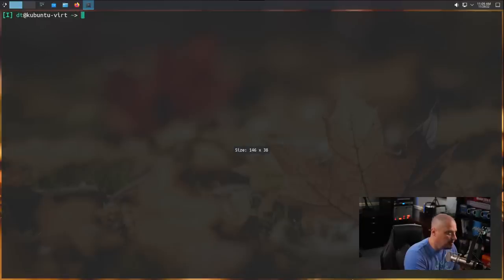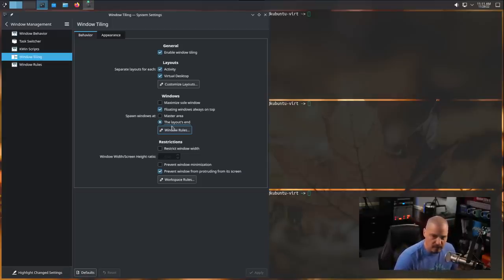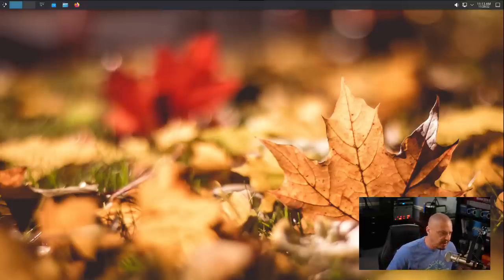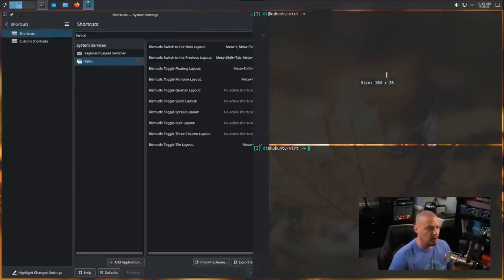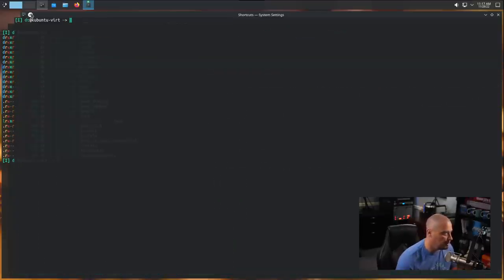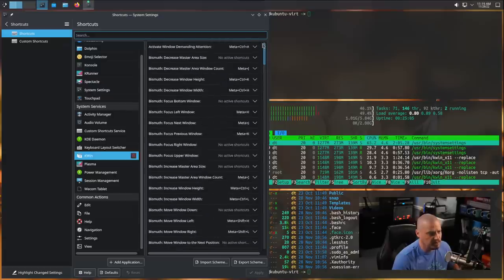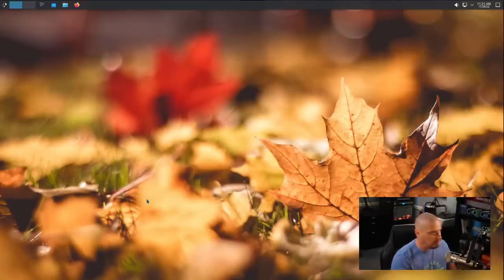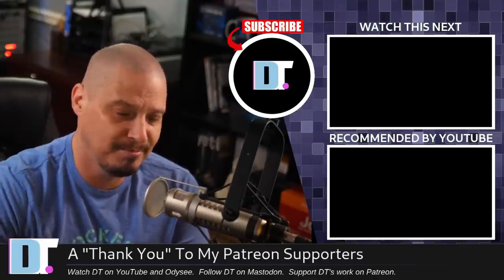KDE Bismuth Brings Tiling To The Plasma Desktop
In the last few days, I've been spending a little time trying out KDE Bismuth, a tiling extension for the KDE Plasma desktop.  And it's really nice.  As a long time tiling window manager user, I feel quite comfortable using KDE Bismuth.

💰 Bitcoin: 1Mp6ebz5bNcjNFW7XWHVht36SkiLoxPKoX
🐶 Dogecoin: D5fpRD1JRoBFPDXSBocRTp8W9uKzfwLFAu
📕 LBC: bMfA2c3zmcLxPCpyPcrykLvMhZ7A5mQuhJ